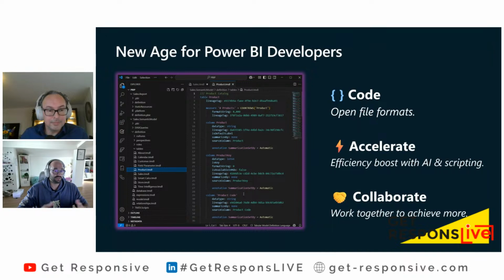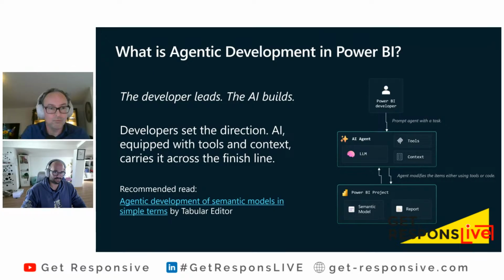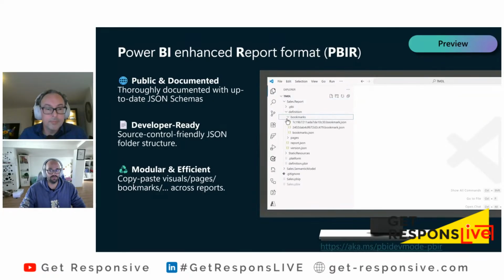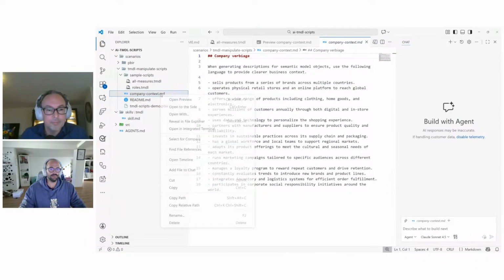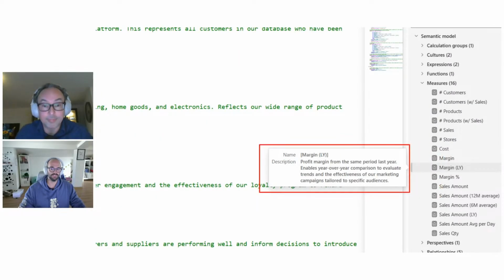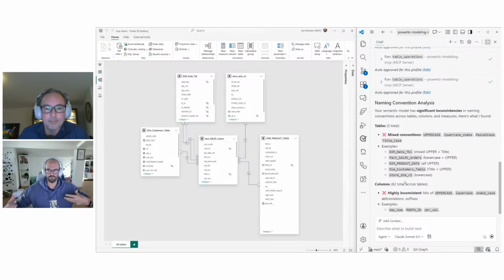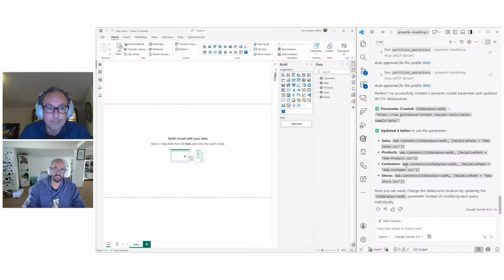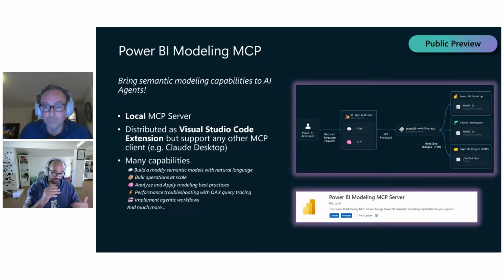Agentic development in Power BI (MCP) | GRL 224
We’re excited to welcome Rui Romano, Principal Program Manager at Microsoft, for a groundbreaking Power BI/ AI episode about the upcoming Model Context Protocol (MCP).

MCP (Model Context Protocol) is a new protocol that allows AI agents and external applications to interact with your Power BI semantic model.

It provides a powerful new way to analyze, edit, and manage your model, without opening Power BI Desktop.

Think of MCP as an AI-ready modeling server that sits alongside your existing Power BI models.

Using tools like Visual Studio Code and AI models (e.g. Claude or GPT), developers can ask questions about the model, receive improvement suggestions, and even apply changes — all through natural language and code.

During this session, Rui will walk through:

🔹 What MCP is and how it works
🔹 Real-world use in Visual Studio Code with AI agents
🔹 Demo of various usecases
🔹 Agentic development using TMDL, GitHub, and the MCP Server
🔹 Plan, build, and deploy semantic models in an AI-driven way

Whether you're into modeling, automation, or AI-powered BI - this is your front-row seat to the future of Power BI.

Index of this episode:

00:00 Start
00:40 Introduction Rui Romano / subject
06:05 New Age for Power BI Developments
14:01 What is Agentic Development in Power BI?
21:04 Developer mode / Power BI Project files (PBIP)
21:25 Tabular Model Definition Language (TMDL)
22:06 Power BI enhanced Report format (PBIR)
23:12 TMDL view – Modeling scripting experience
24:21 Demo TMDL/ Git CoPilot
39:45 Power BI Modeling MCP – 3 demos
1:05:36 Ending
1:06:01 Topic of next week

Get ResponsLIVE is live every Thursday, talking about Power BI, AI and related topics